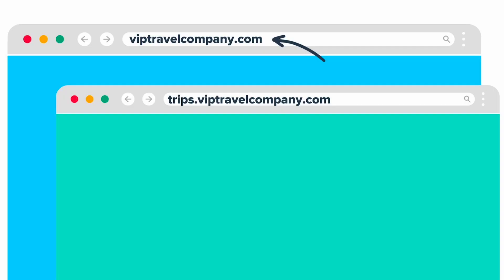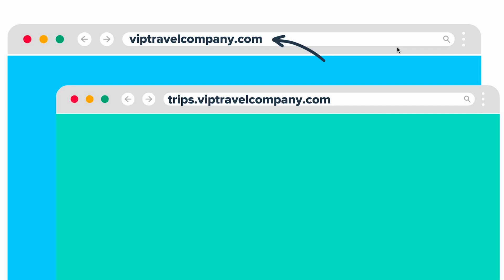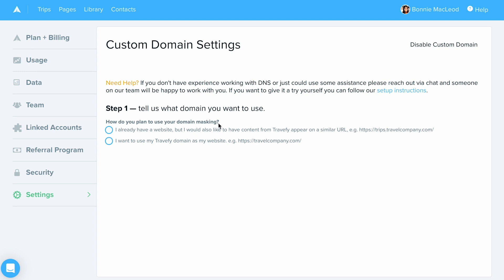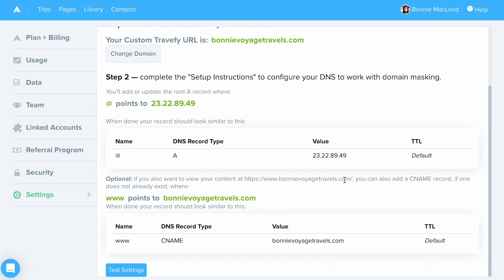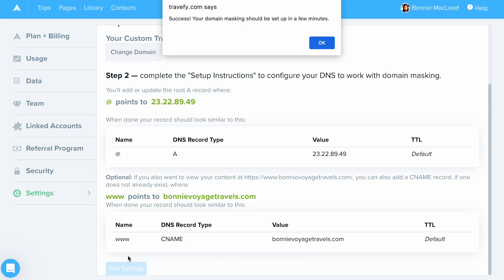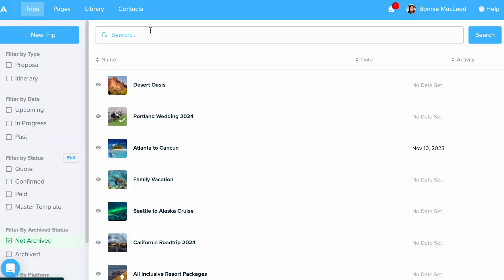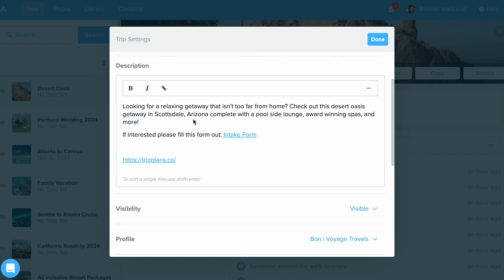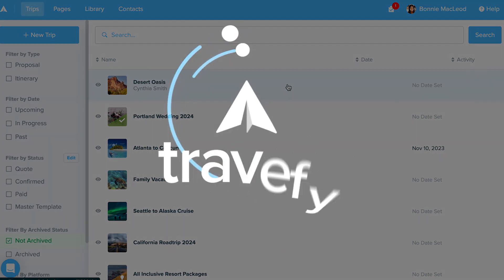Getting Started Guide: Domain Masking (2024)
Take your branding to the next level and domain mask your website and landing page within Travefy!

In this tutorial:
- What domain masking is and how it's used